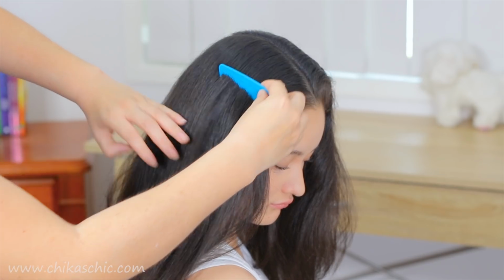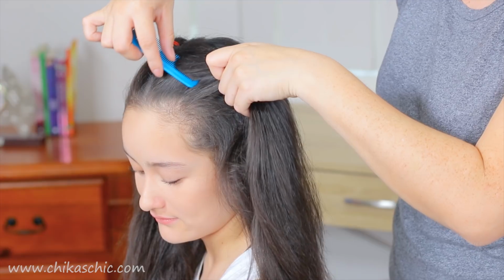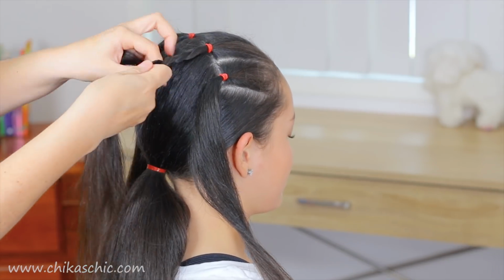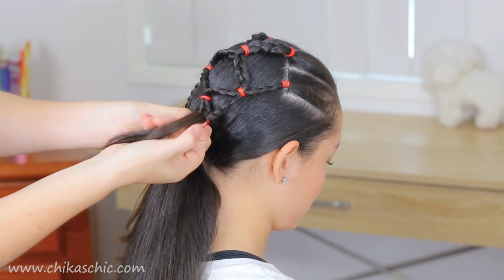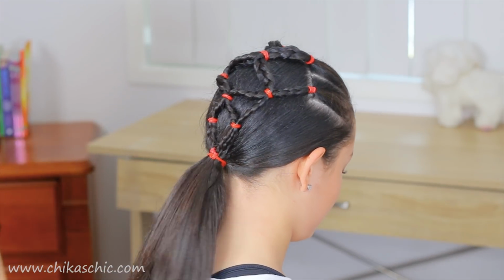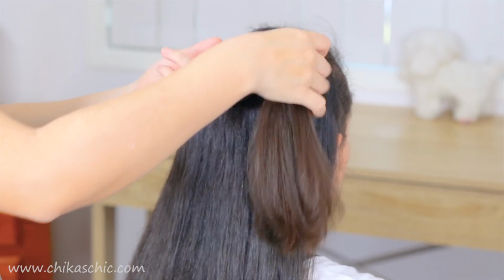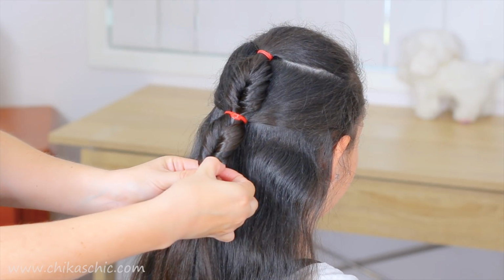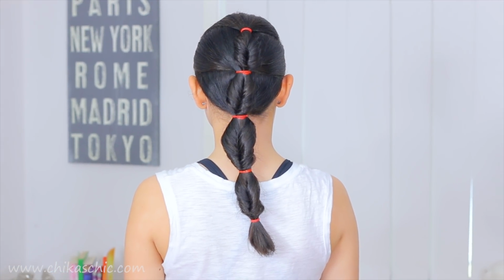Cute Hair: Easy Hairstyles for Back to School (Hairstyles 2018!)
Hey guys! Today learn some cute ways to style the hair for back to school!. You can definitely do these hairstyles for girls during your morning routine before school! Heatless hairstyles that take 5 minutes to do, perfect for those days when you are running late!

I would love to see your recreations!! Tag you pics to ChicSchoolHair on Instagram!! :)